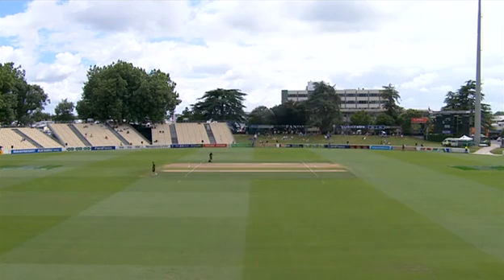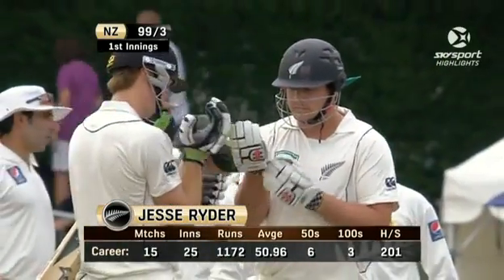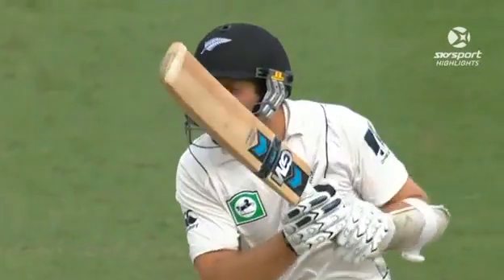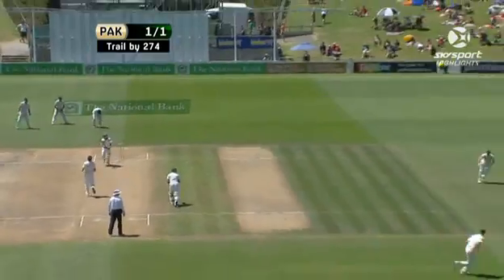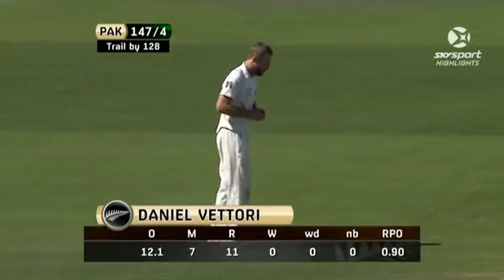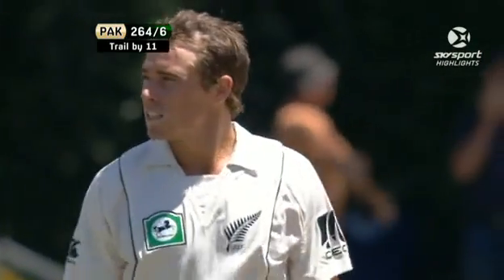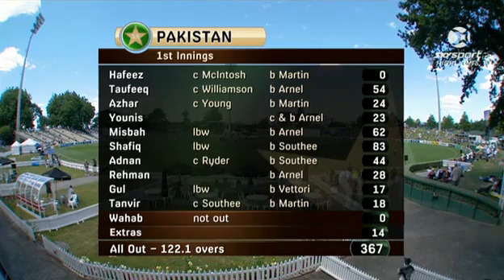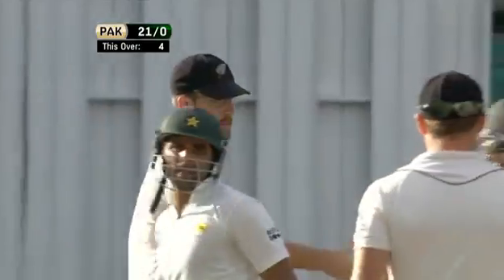Pakistan Vs New Zealand 1st Test 2011 Highlights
Pakistan tour of New Zealand first test 2011 highlights